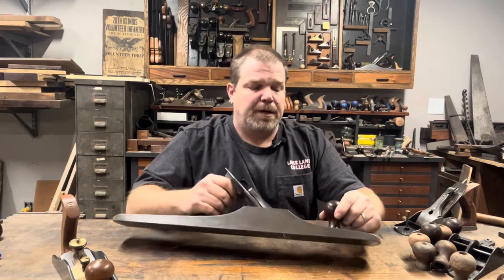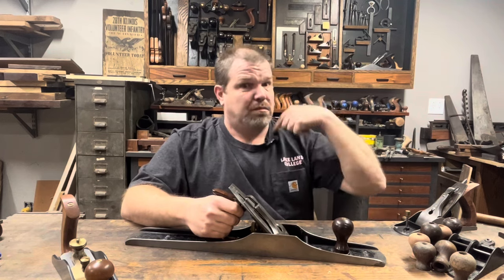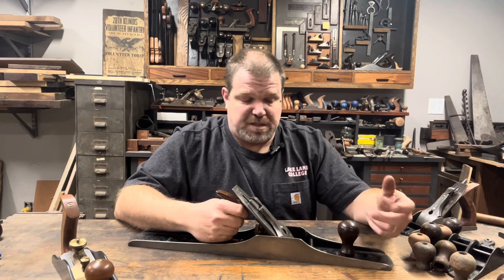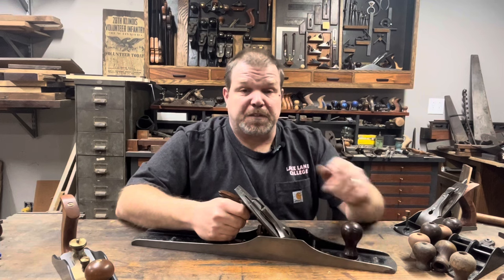A Very Special Bedrock 607 Plane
The story behind my Bedrock 607 Jointer Plane and why it’s such a special plane.